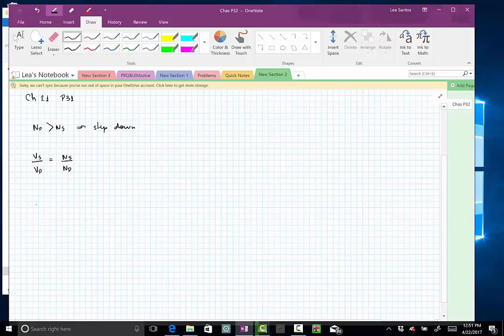Ch21 P31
Chapter21 P31